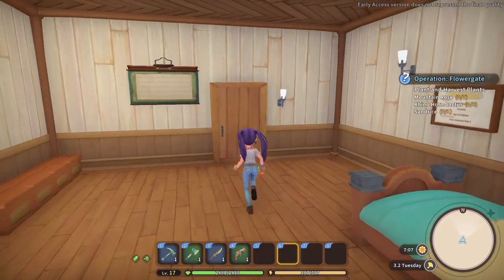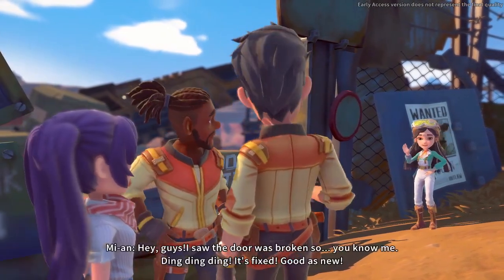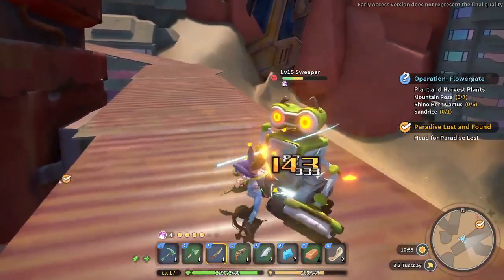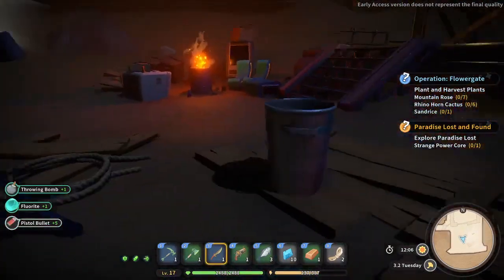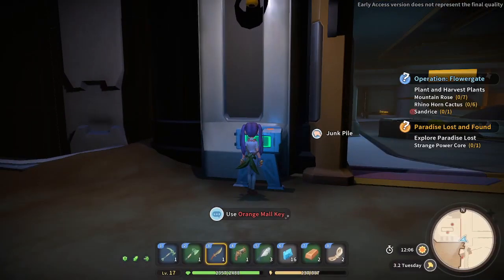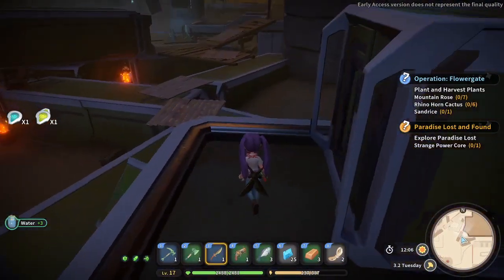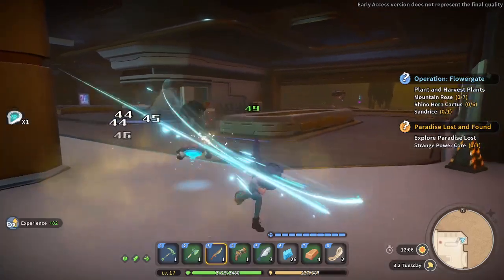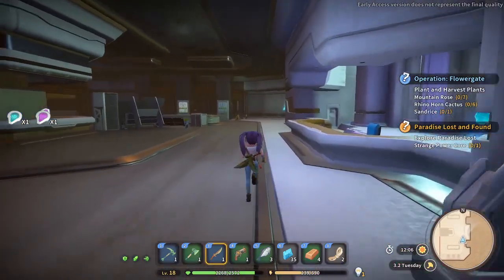Entering Paradise Lost ~ My Time At Sandrock Early Access Ep. 36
As the successor of My Time At Portia, My Time At Sandrock takes place 300 years after the Day of Calamity. The old builder is going to look for greener grass somewhere else, leaving us and Mi-An to take over the builder tasks. Located in a desert wasteland, Sandrock is going to give us many more challenges, minigames and experiences.